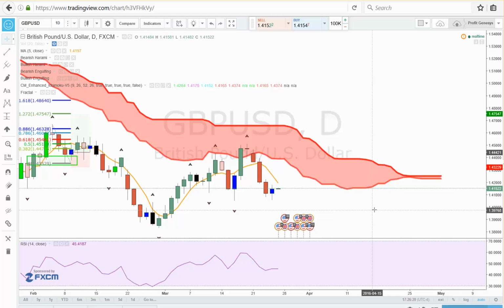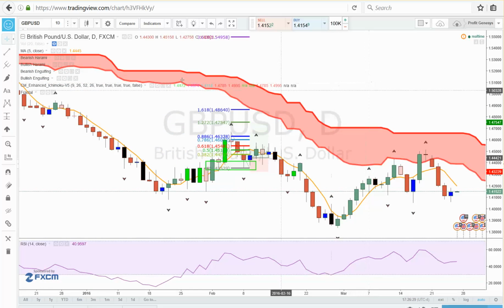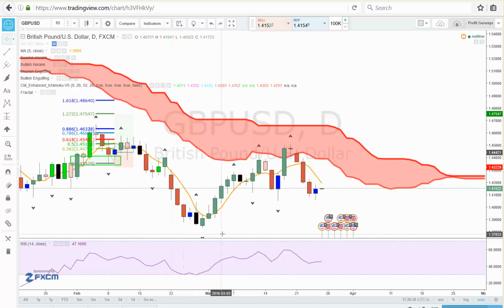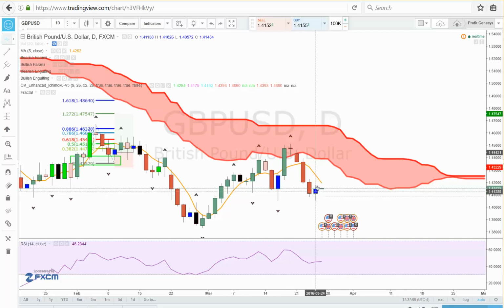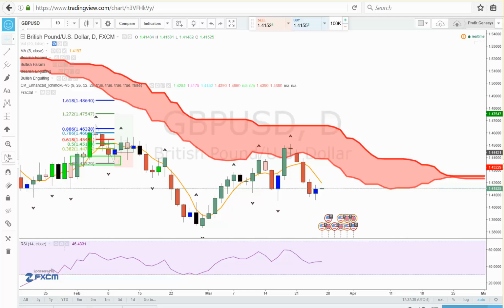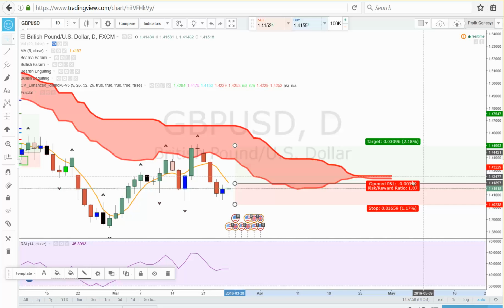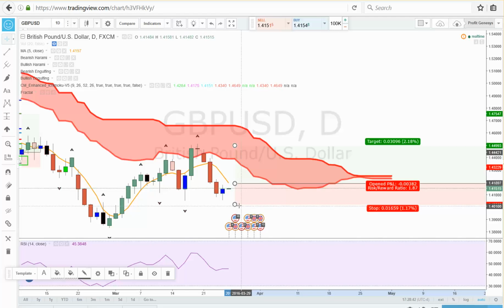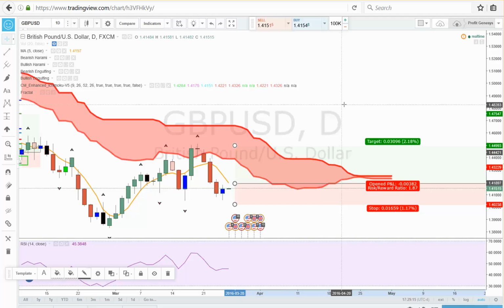Trade Of The Day 03-24-2016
In this trade of the day Forex trading expert Cecil Robles breaks down the GBPUSD and calls a potential long setup.